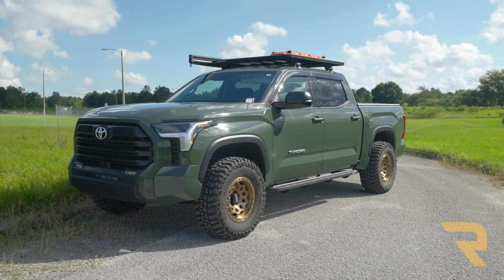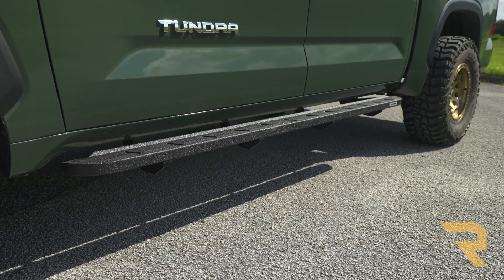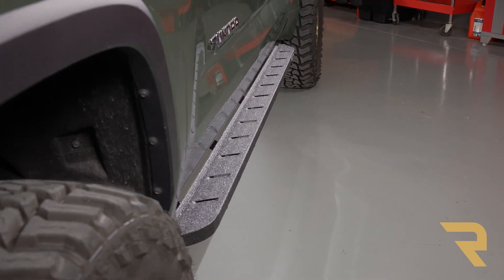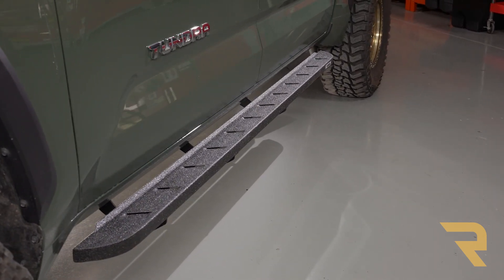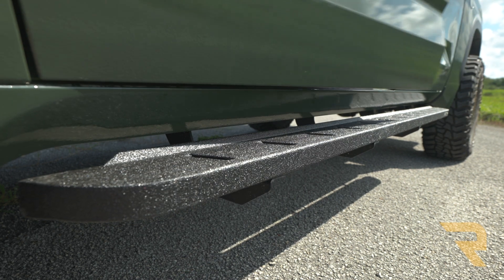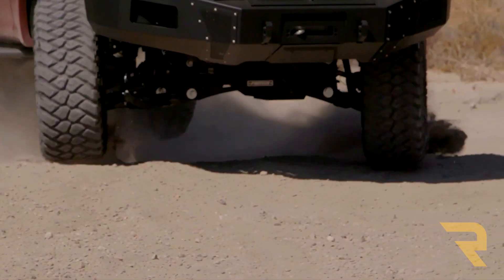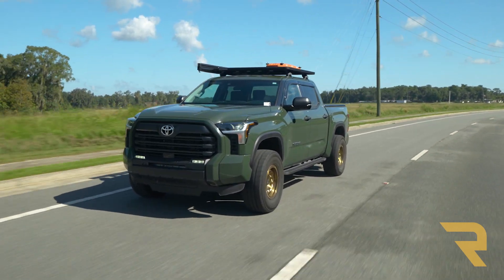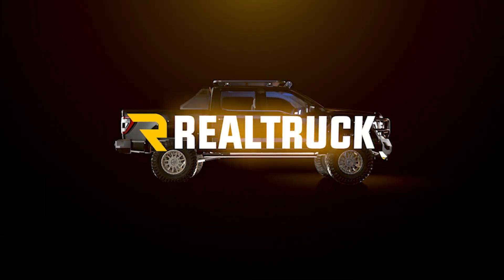Go Rhino RB10 Slim Running Boards on a 2022 Toyota Tundra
Check out the RB10 Slim Running Boards from Go Rhino. Now, if these look familiar, it’s probably because they incorporate many design elements found on OEM running boards for the popular Ford Raptor. These elements include a narrow profile with high and tight fitment, which maximizes your truck’s ground clearance while having minimal impact on its overall profile. At 4 inches wide, the boards have plenty of step area and the scalloped surface creates a unique look and improves footing. These running boards are made of 16-gauge galvanized steel, making them durable enough for the rigors of off-road use, and further protection is offered by your choice textured black powder coat or bed liner coating. Go Rhino stands behind the RB10 Slim Running Boards with a five-year limited warranty. If you have questions about these or any other running boards, chat or call our truck experts. We’re ready to help you find the best running boards for your truck